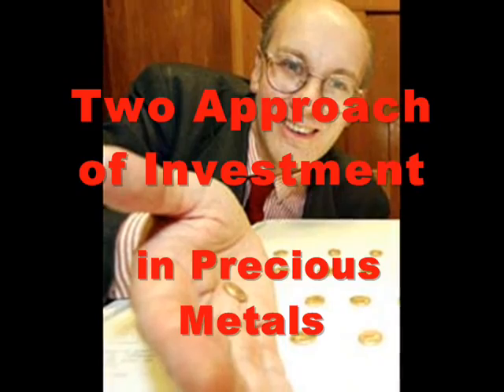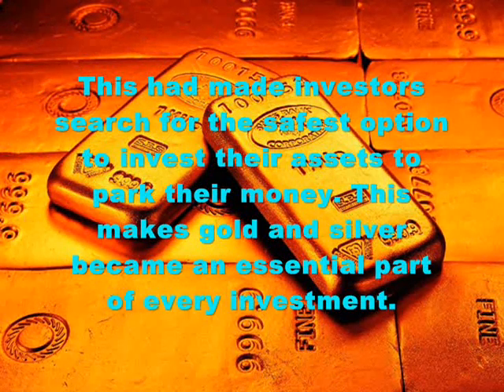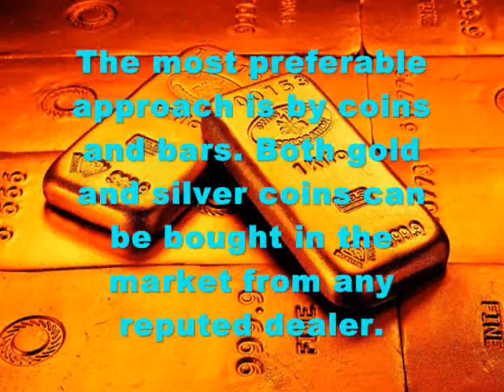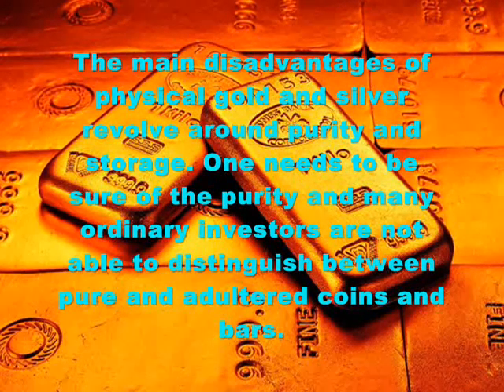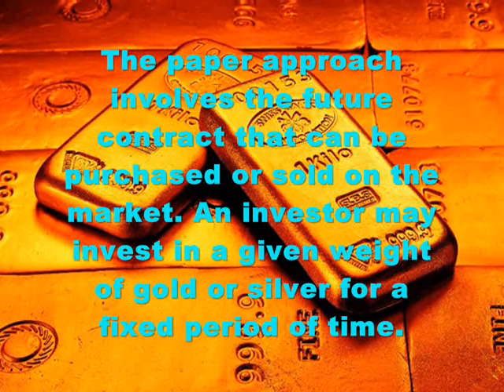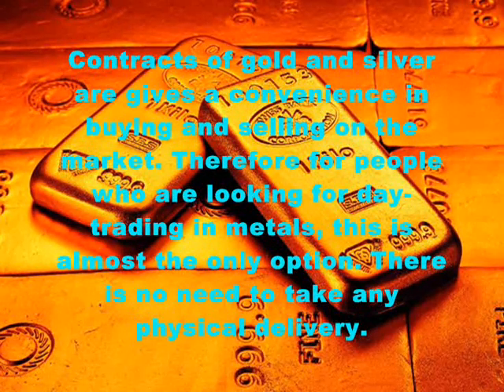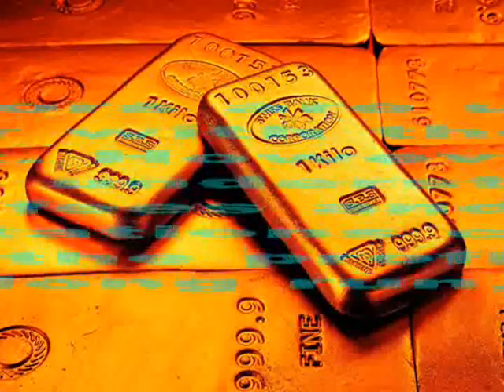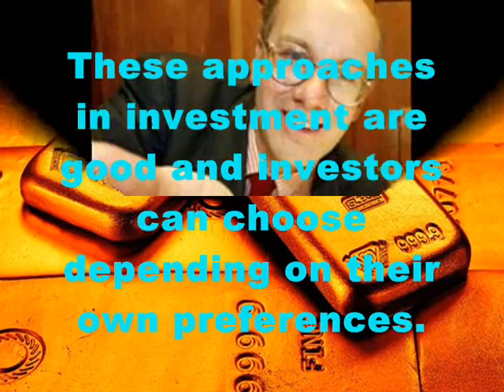Two Approach of Investment in Precious Metals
visit us in this sites!!